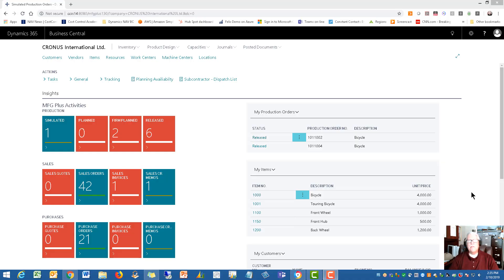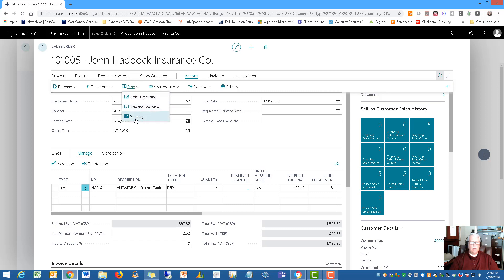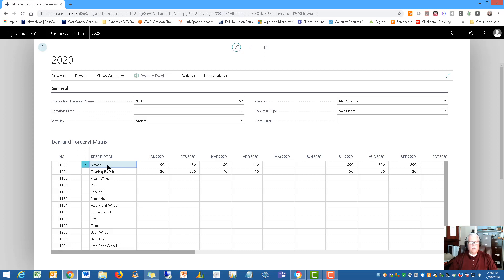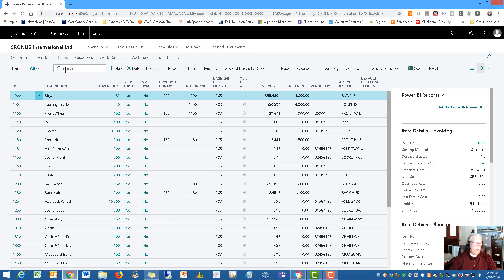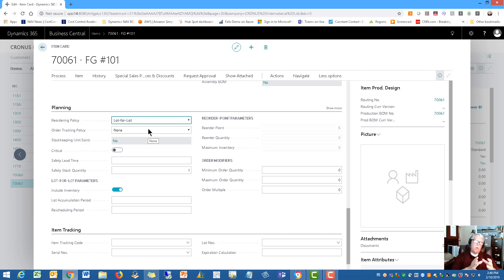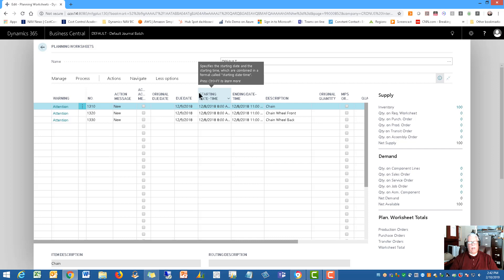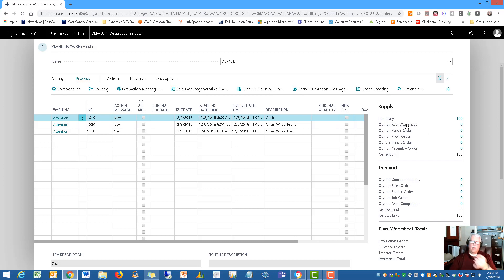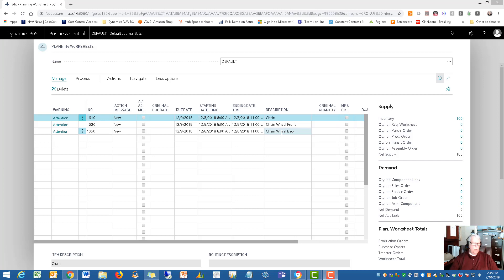Microsoft Dynamics 365 Business Central Manufacturing Demand Sources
This video will show the 3 primary Demand Sources for Production. You will see Manufacturing Plus for Microsoft Dynamics 365 Business Central Manufacturing. This Add-on is available in AppSource